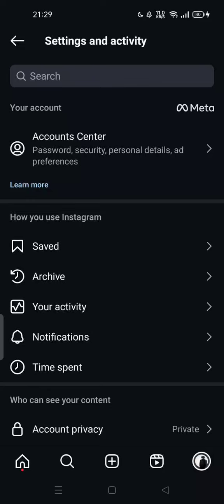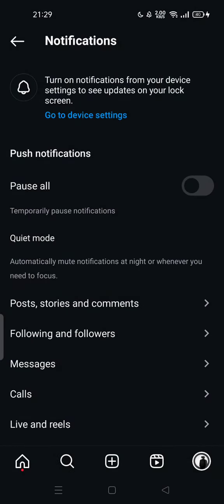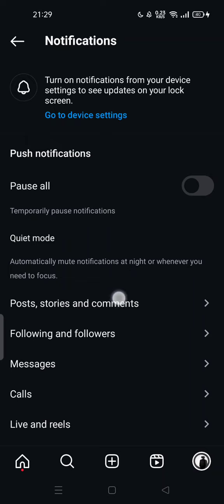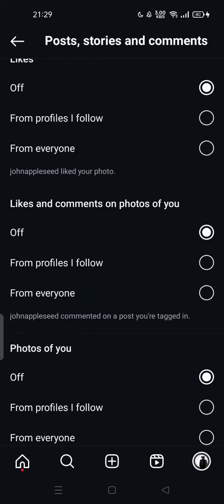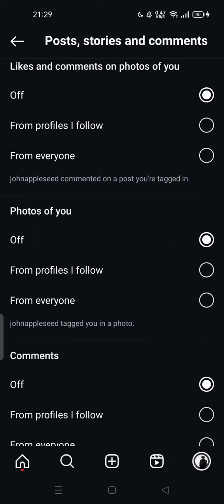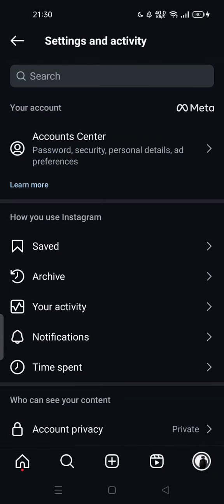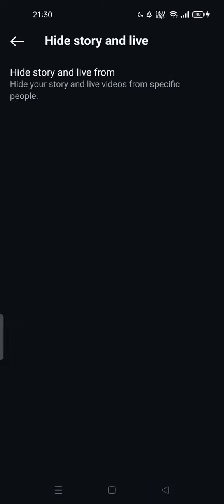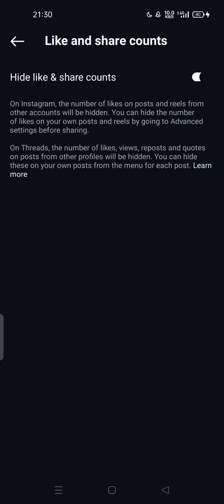🔥 INSIGHTS: hide Instagram likes and dislikes | how to hide likes on instagram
hide Instagram likes and dislikes | how to hide likes on.